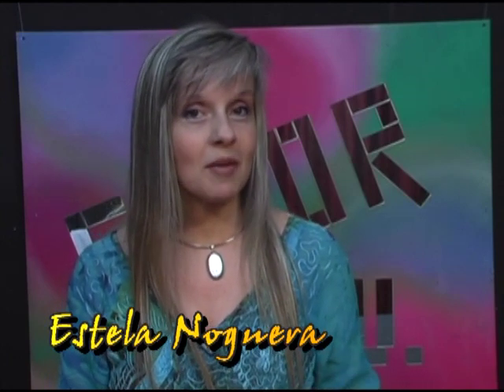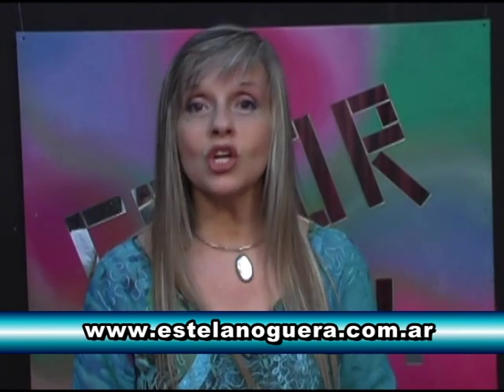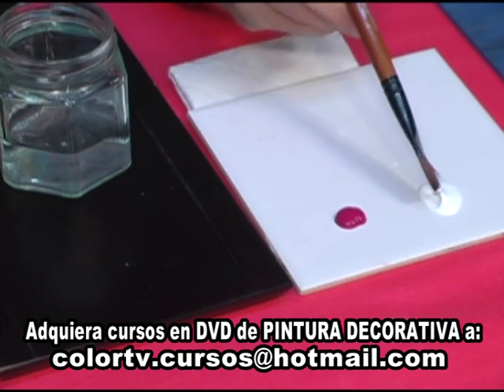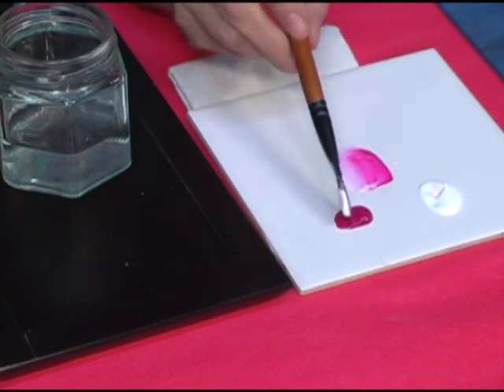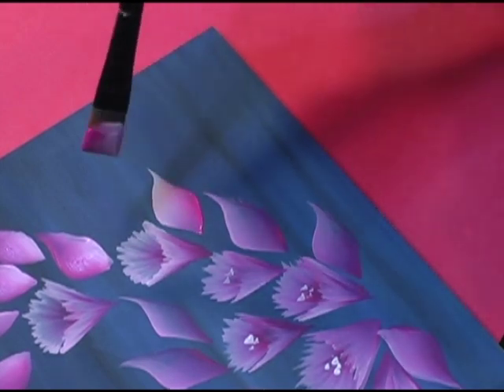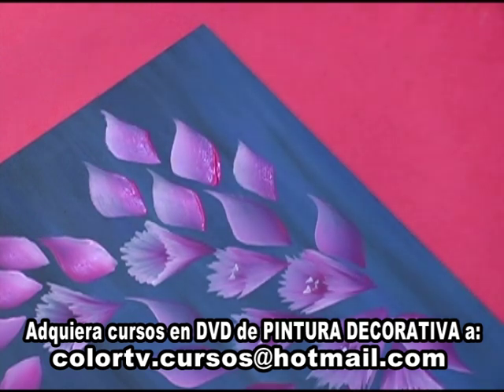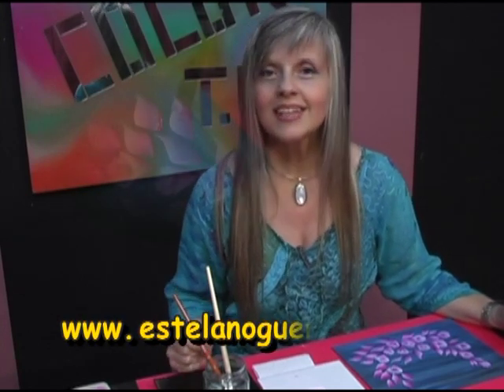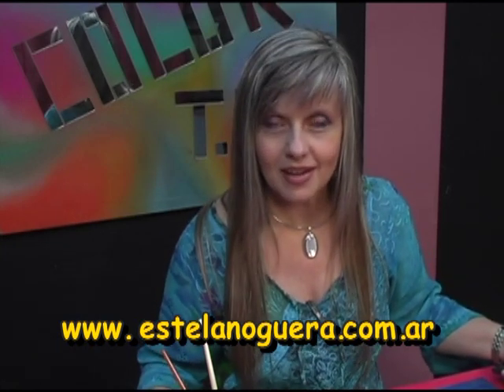ESTELA NOGUERA PINTA CAJA CELESTE CON HOJITASS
Los invito a pintar éste simple diseño con técnicas de pintura decorativa re-fácil!!!